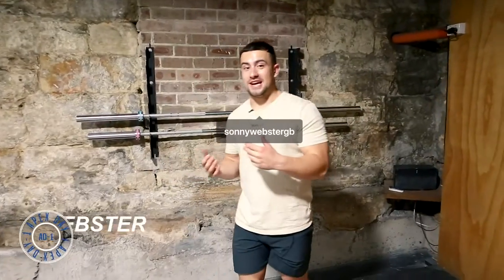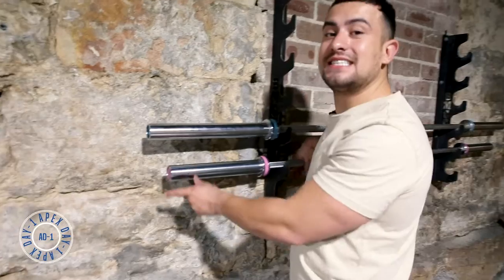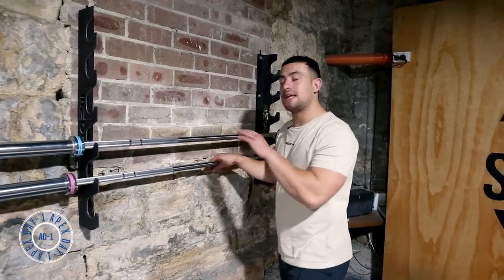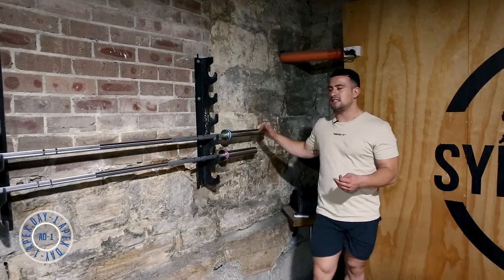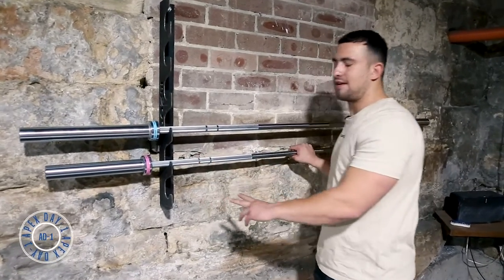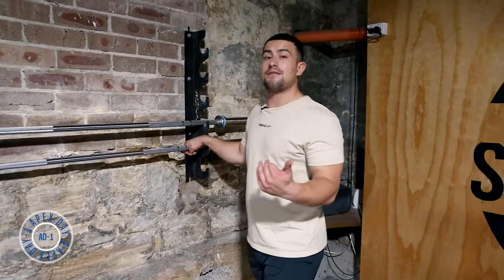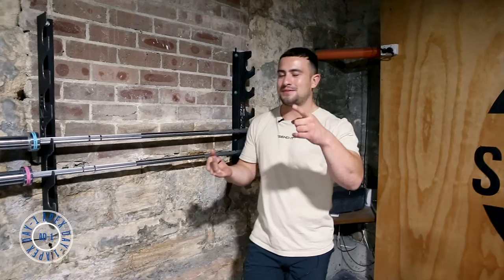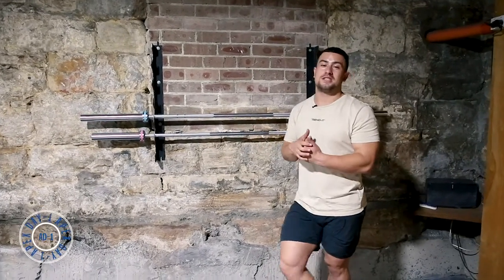The Sonny Webster 15KG Send-It Bar!!